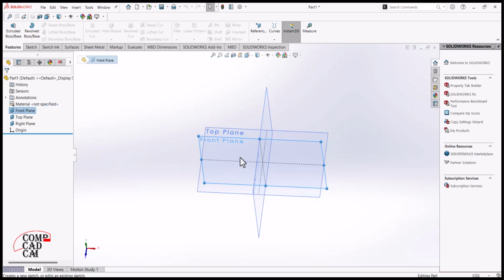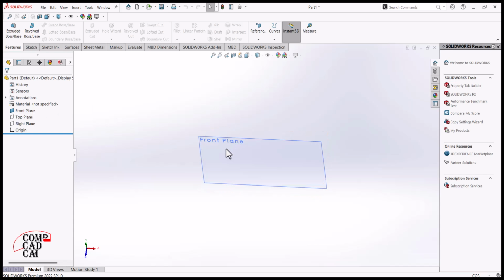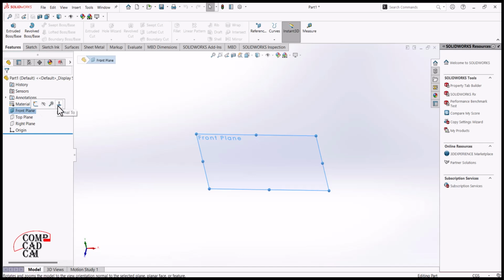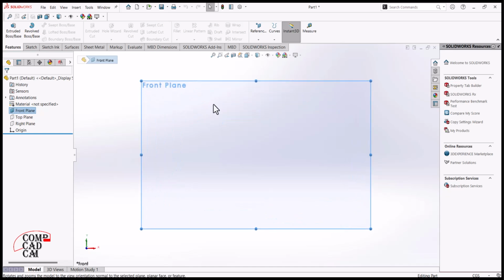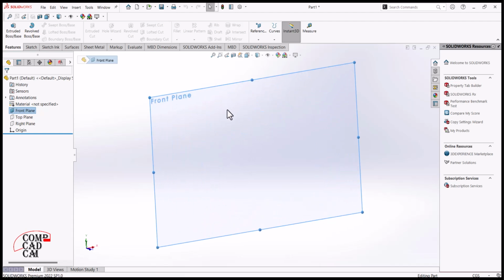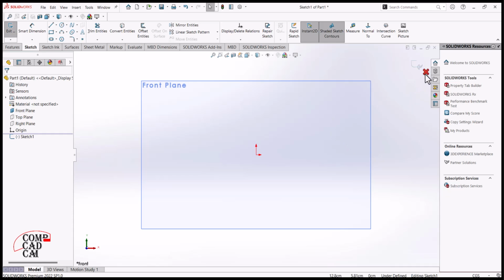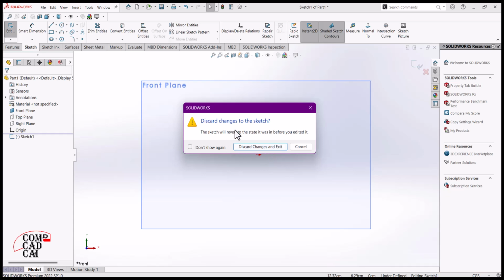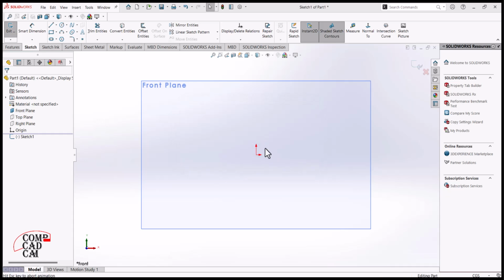Planes Creation in SOLIDWORKS - 02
In this video we talk about all you need to know about creating planes in SOLIDWORKS